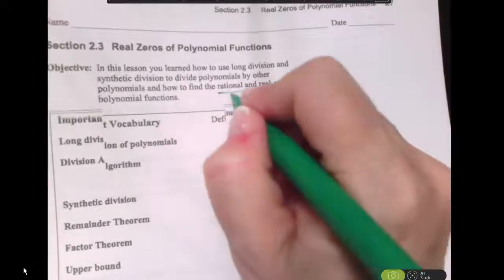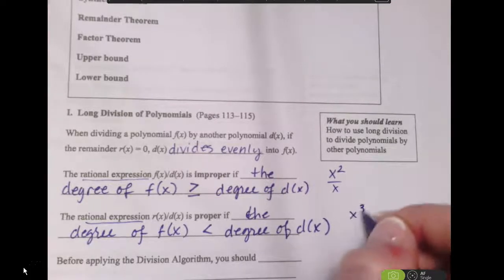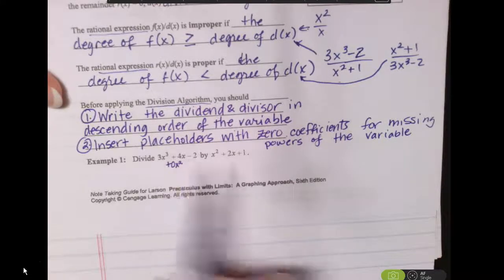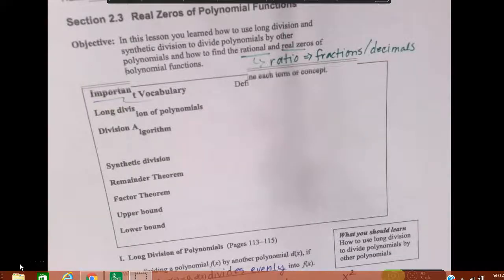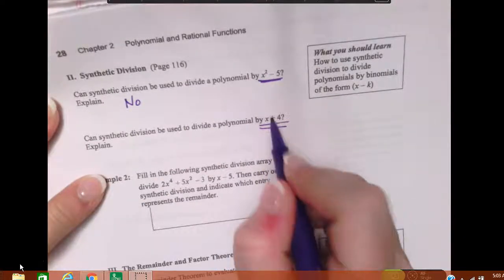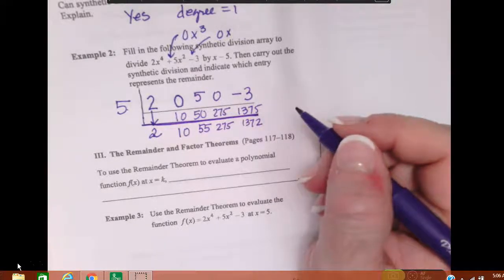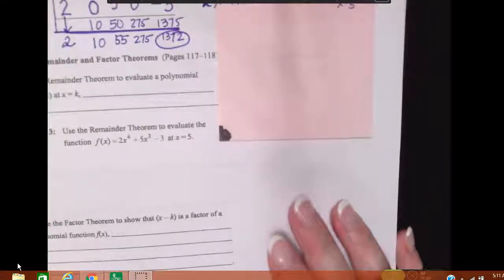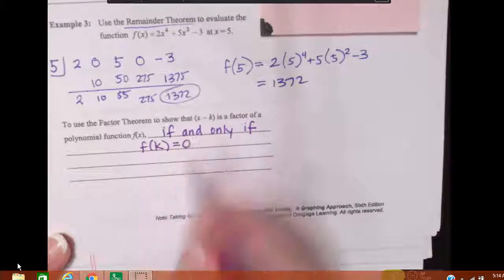2-3 part 1 Notes